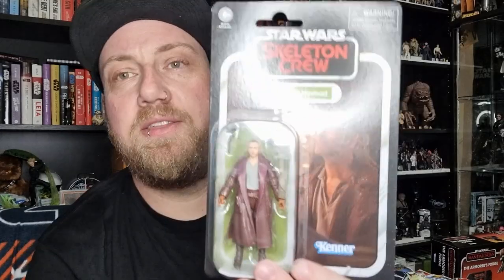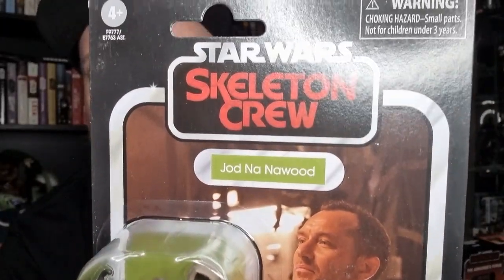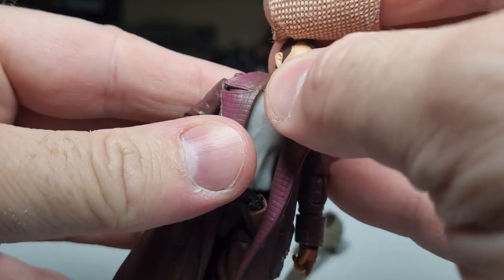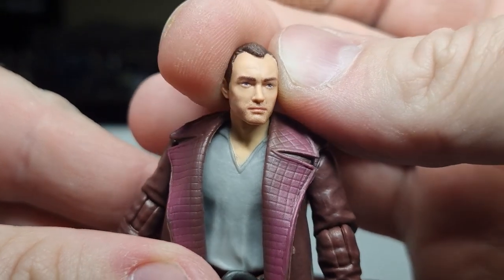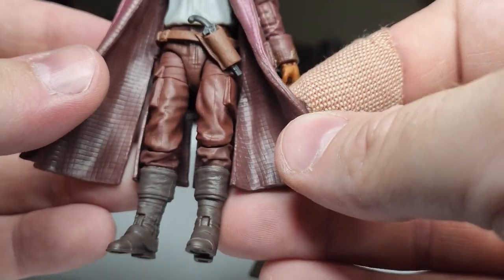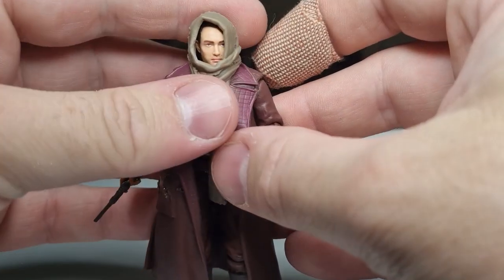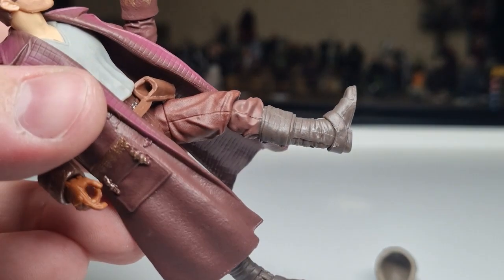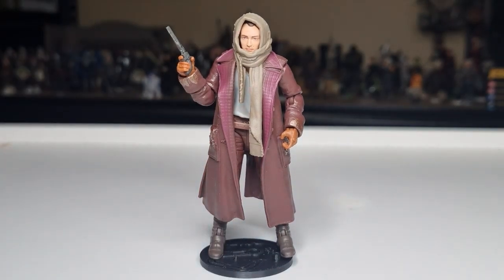JOD NA NAWOOD [VC310] - STAR WARS THE VINTAGE COLLECTION - SKELETON CREW